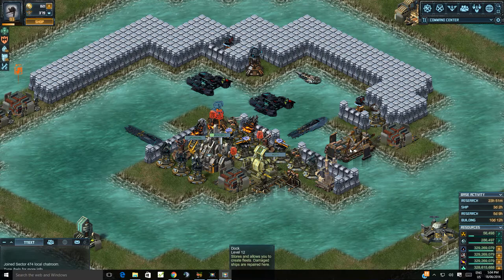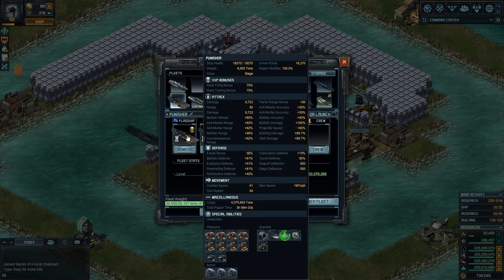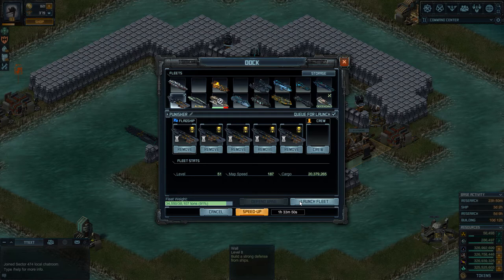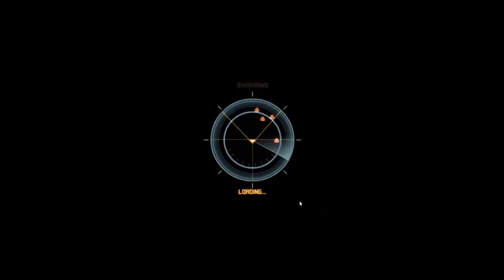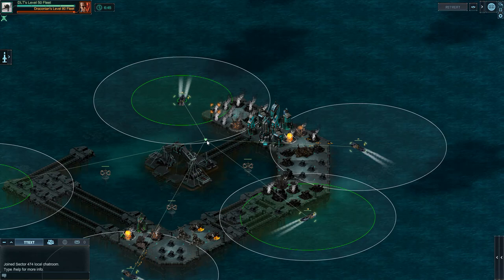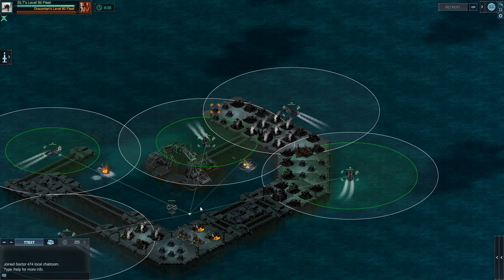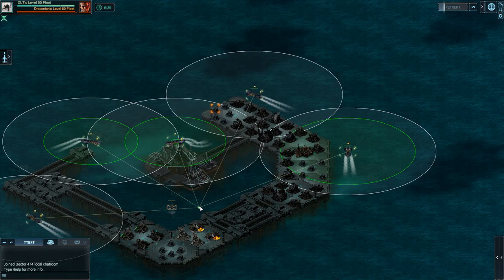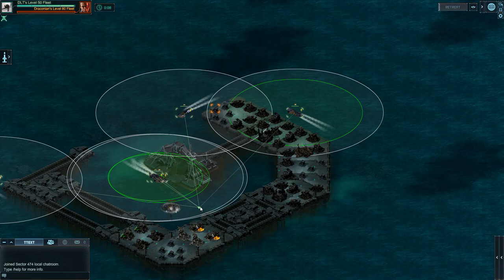Dlt Vs Lvl 80 Mine 2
DLT vs lvl 80 mine with Puns